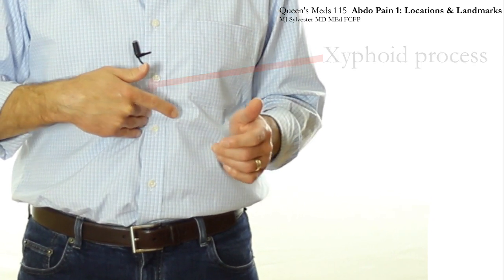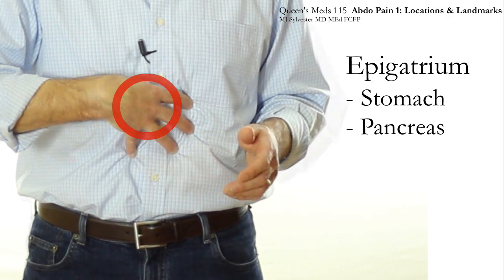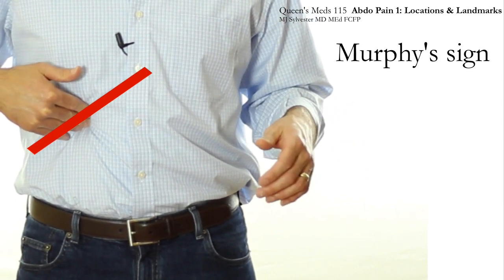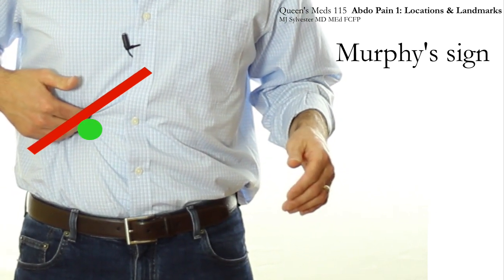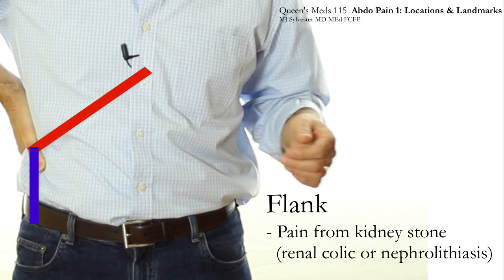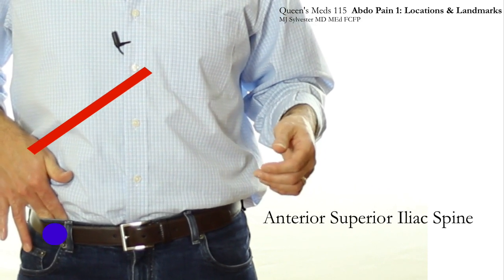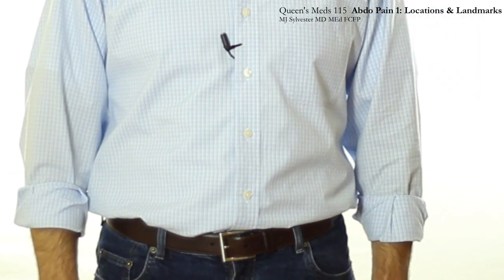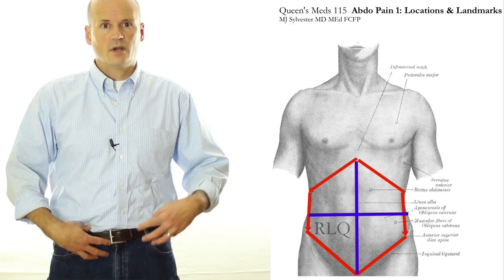Abdo Pain 1: Locations & Landmarks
Queen's Meds 115: Family Medicine
Abdominal Pain 1: Locations & Landmarks